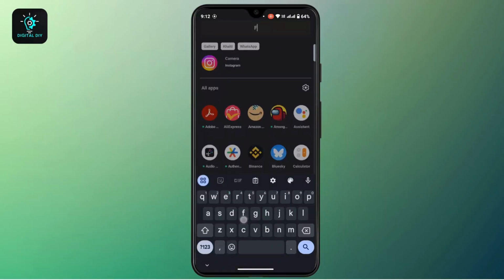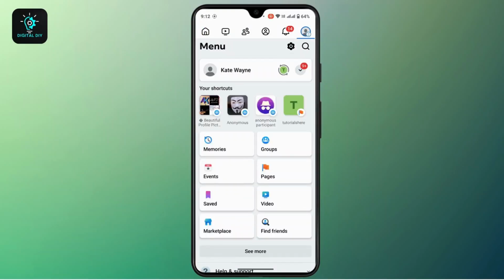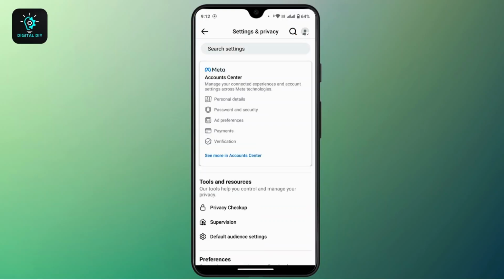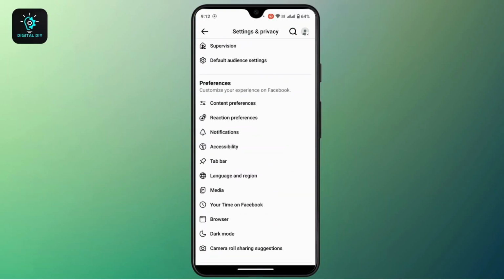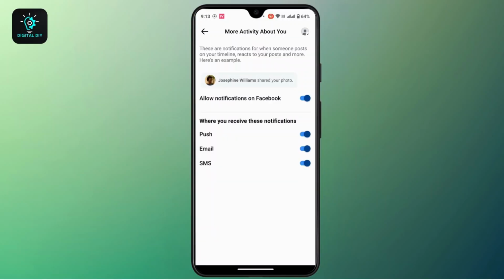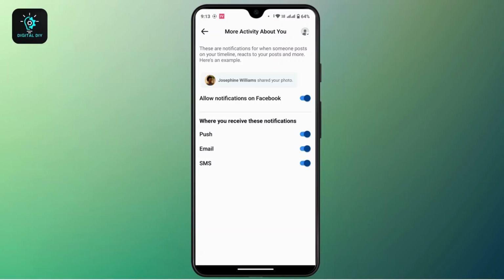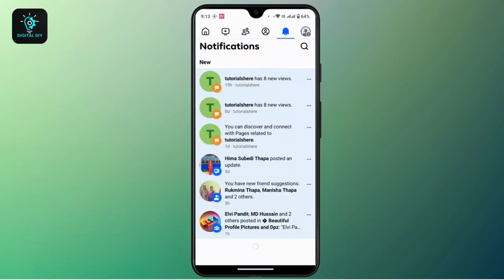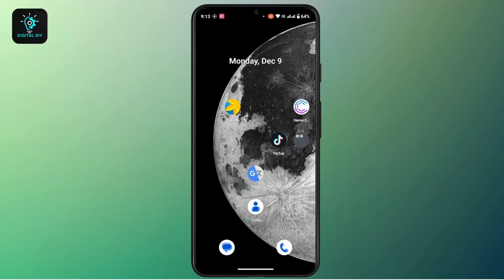How to See Who Shared My Post on Facebook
Want to know how to see who shared your Facebook post? This step-by-step guide shows you how to check if someone shared your post on Facebook using your mobile app. Enable notifications, access your activity, and track shares easily. Perfect for content creators or anyone curious about their post's reach. Follow along and never miss a share again!

Chapter Timestamps
00:00:00 - Introduction
Welcome and learn what this tutorial covers.

00:00:10 - Open Facebook App
Launch the app and log into your account.

00:00:20 - Access Menu
Navigate to the three-line icon to access the menu.

00:00:35 - Open Settings and Privacy
Expand options under "See More" and tap "Settings."

00:00:50 - Go to Notifications
Scroll to "Preferences" and open "Notifications."

00:01:05 - Enable Sharing Notifications
Turn on the toggle for "Allow Notifications on Facebook."

00:01:20 - Check Bell Icon for Shares
View who shared your posts through the notifications tab.

00:01:40 - Conclusion